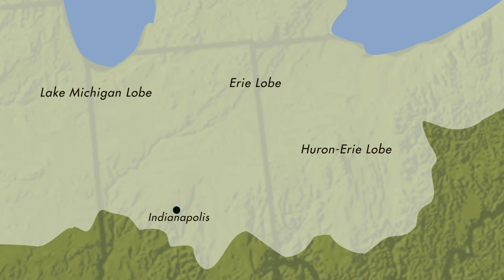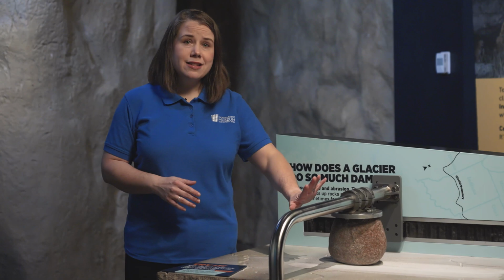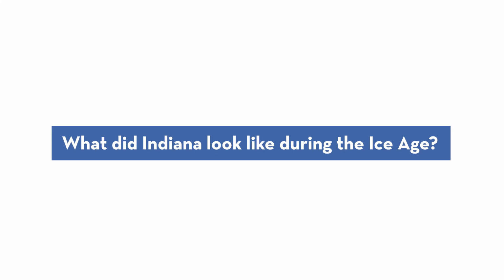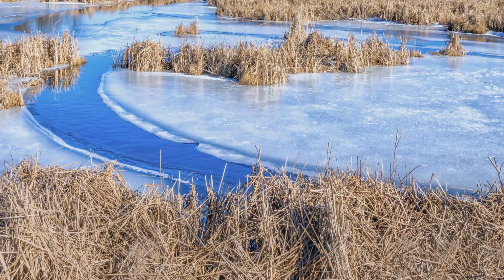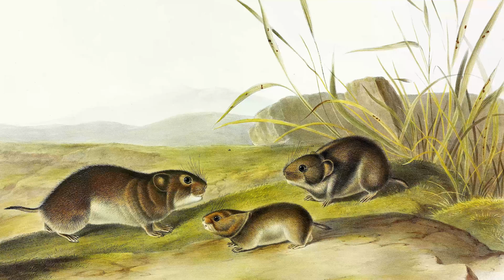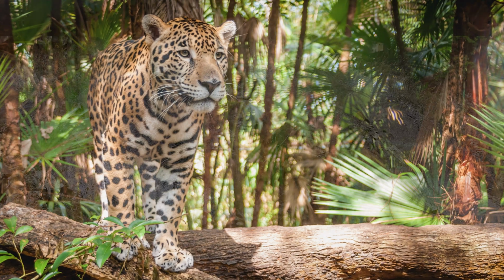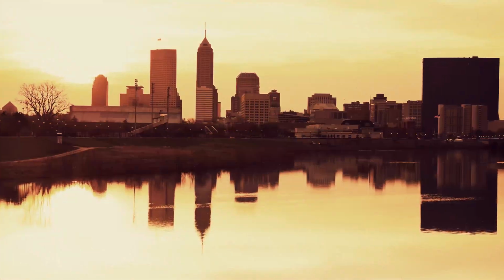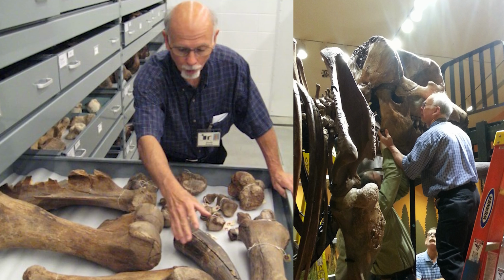Ice Age Process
Indiana was once covered in ice…but what does that really mean? Join us as we slide through the Ice Age and discover what Indiana really looked like more than twelve thousand years ago. We’ll also discuss how the glaciers changed our state’s landscape forever.